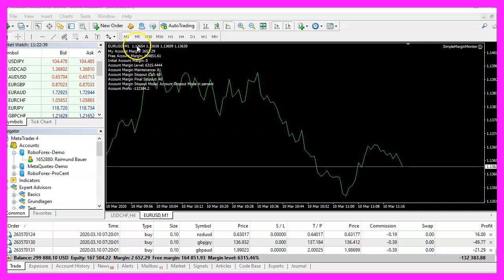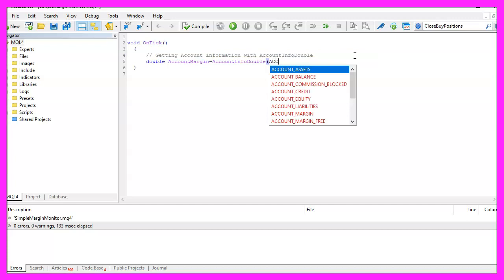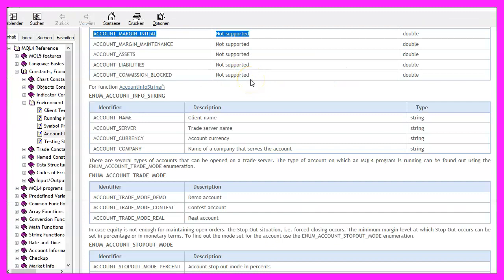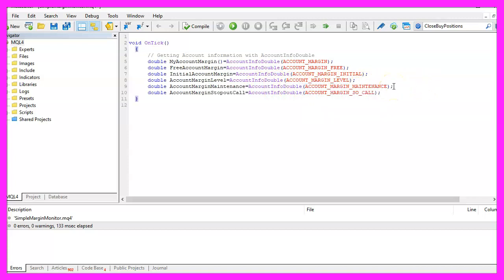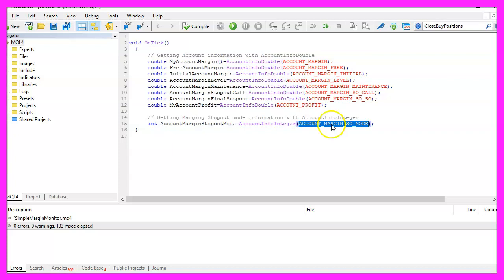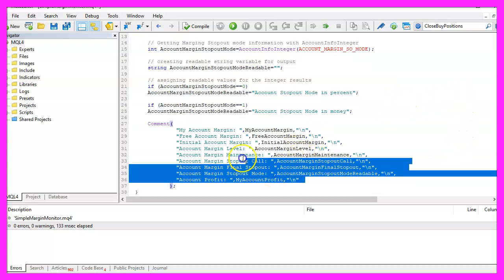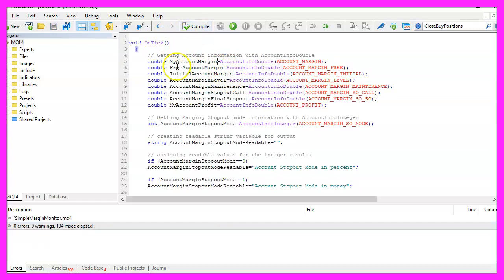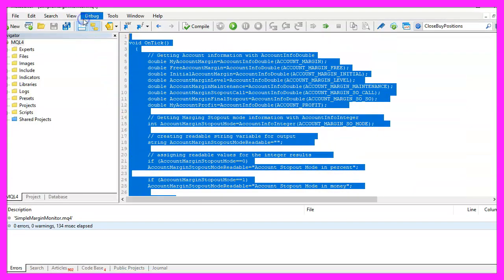MQL4 TUTORIAL BASICS - 62 SIMPLE MARGIN MONITOR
With MQL4 for Metatrader4 we create an Expert Advisor that is able to show all the margin related information on our Forex Chart.

In this video we are going to create a simple margin monitor that is going to output all the margin related information on our chart, so let's find out how to do that with mql4.
To get started please click on a little icon here or press F4 on your keyboard, now you should see the Metaeditor and here you want to click on file, new file, expert advisor from template, continue, I will call this file simple margin monitor, click on continue, continue and finish.
This is one of the rare cases where mql4 and mql5 are almost similar. We will use something that is called account info double.
If you know mql5 you will already know how that works but for mql4 it use to be completely different but after an upgrade, it is possible to use account info double and get the required information.
We will start with account margin and as you see there are lots of more entries here, the procedure is the same for each of the property values, so let’s repeat that for the free margin and now you can see that this term here has a different color than this one and that is because the old way to get those values in mql4 included a function that was called account margin. So let’s change that to my account margin and now it’s black.
Let’s repeat the same thing for the initial account margin that will work but currently inside of the mql4 reference they say that it is not supported, that’s also true for the property account margin maintenance.
This is one of those cases where I don’t understand why they implement something that is not supported but I have included it anyhow because it works with mql5.
Now let’s continue with the account margin level, this is the calculated value here and it should be equal to what you see for the margin level here in Metatrader 4.
The next one would be the account margin maintenance, as I said this is not supported in Metatrader 4 but it is part of the language now.
The next property is one of the interesting ones, this is the stop out call. In my case, the stop out call would be at sixty percent of my account level. The next one is the stop out level, that’s when your broker is going to close everything and that would be reached when my account equity goes below forty percent.
Let’s include the account profit as you see this is another function, so let’s call that my account profit and now there is something that is called account info integer and to calculate the margin stop out mode we would use account info integer and here the parameter we have to pass is account margin so mode, but this would return an integer value and I would like to have that a little bit more readable, so let’s create a string variable called account margin stop out mode readable, we don’t assign a value here and if the account margin stop out mode would return a zero we assign the sentence, account stop out mode is in percent to our variable here.
Otherwise, if the return value for the account margin stop out mode is one that’s when we would assign the sentence account stop out mode is in money.
Finally, we want to add a comment statement to create an output that will show us all the calculated values on our chart.
Well, if this was too fast for you or if you don't know what all the code here does maybe you want to watch one of the other videos in the basic video series first or maybe even the premium course on our website might be interesting for you. Actually, this was a suggestion of a premium course member and if you are a premium course member and have ideas for videos like this one, just send me an email.
Okay! For now, we can click on the compile button or press F7, I have messed up something up here! Oh, this one is wrong and here I have to remove the braces and now when I recompile I don’t get any errors and if this is the case we can click on the little button here or press F4 to go back to Metatrader.
And in Metatrader we use one of the charts, now we pick the new file, simple margin monitor and drop it on a live chart because in the strategy tester you wouldn’t see very much because this expert advisor does not open any positions so your margin settings would never change but when you drop it on a live chart you should see all the values that we have calculated and in this little video you have learned how to get all the margin related information for your Metatrader 4 account and you have coded it yourself with a few lines of mql4 code.